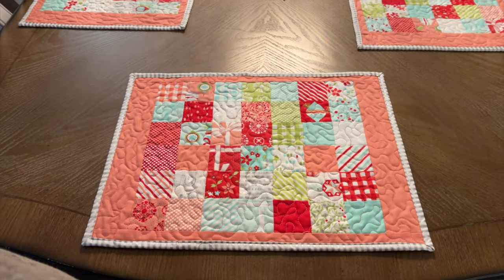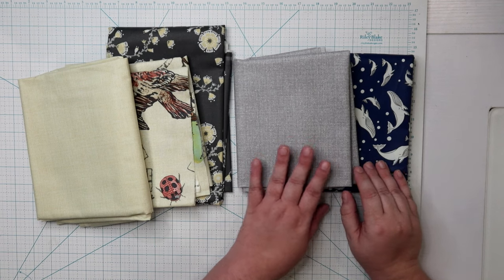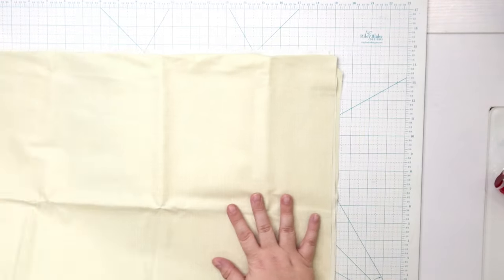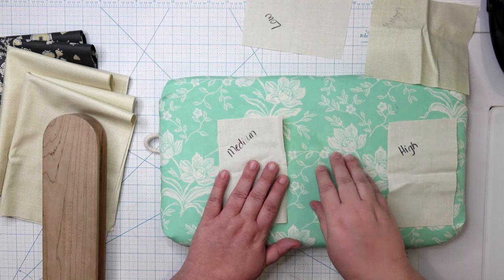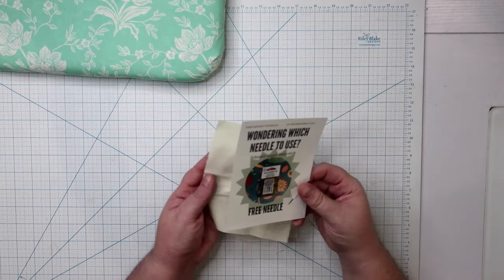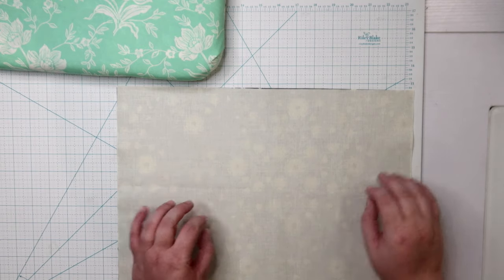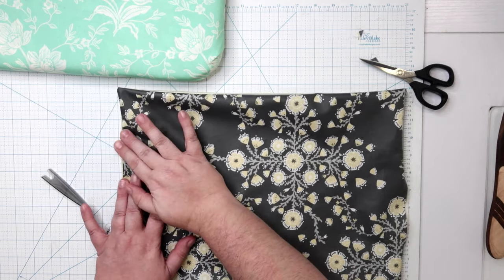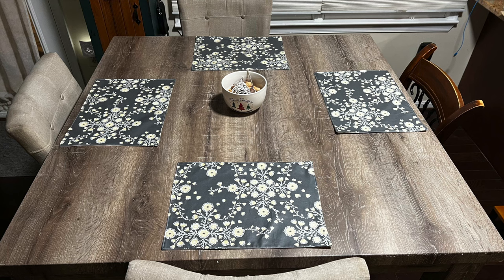Creating indestructible DIY placemats with Splash Fabric's Laminated Cotton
Learn how to make durable and stylish placemats with the laminated cotton from Splash Fabric! In this DIY tutorial, we'll show you step-by-step how to create unique placemats that will make a statement on your dining table. Say goodbye to boring placemats and hello to fun and functional ones with Splash Fabric's laminated cotton. Give your dining room a makeover with this easy and creative project!

📖Timestamps
00:00 Introduction
03:01 Fabric Pull
04:16 Cutting Fabric
08:15 Can I Iron It?
12:59 What Needle Can I Use?
15:50 Assembling the Placemats
22:38 Closing

❓What do I use? (in alphabetical order)
➝ Comic book boards
➝ Cordless iron
➝ Keychron Keyboard
➝ Keychron Mouse
➝ Mister bottle
➝ Overhead & Machine cameras
➝ Project containers
➝ Sewing cabinet: I use: Quilter’s Vision Sewing Cabinet
➝ Wool mat

➝ Mail: 12849 Galveston Ct. Box 401; Manassas, VA 20112